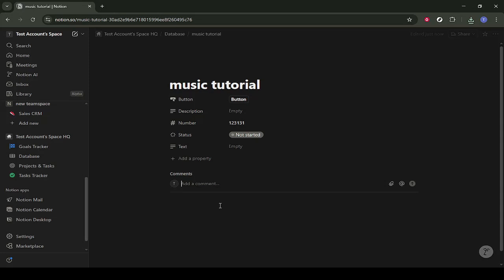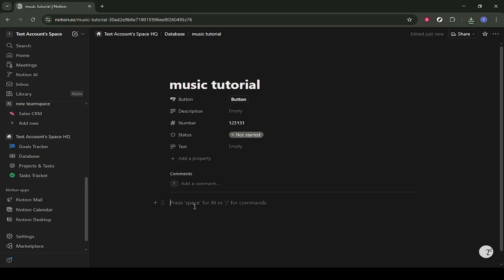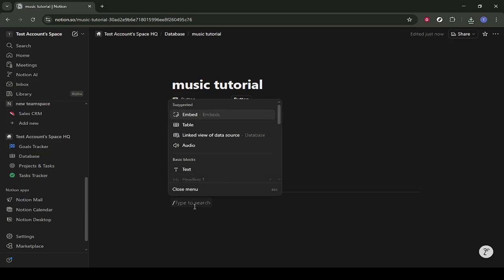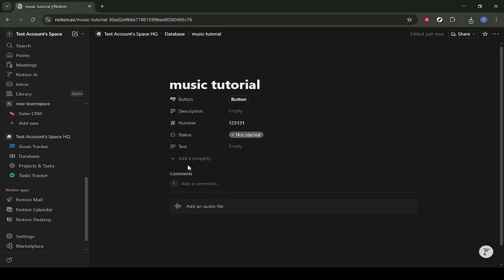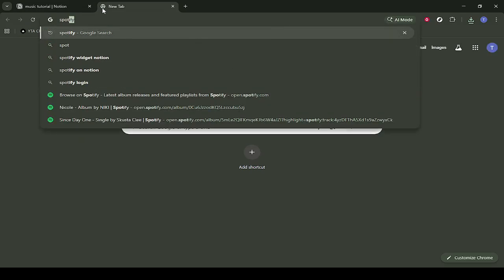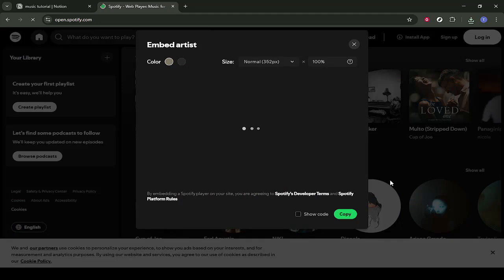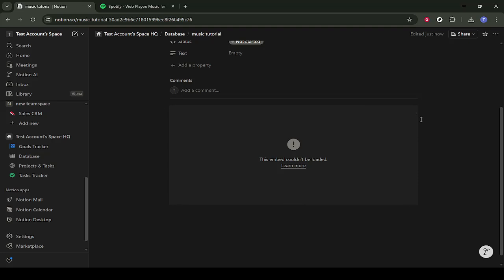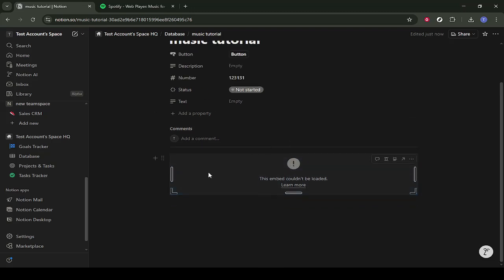How To Connect Spotify To Notion [2026 Guide]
In today's video we cover: Spotify Notion, Notion Spotify, connect Spotify, Spotify integration, Notion integration, Spotify app, Notion app, Spotify workflow, Notion workflow, music productivity, sync Spotify, Notion tips, Spotify setup, 2026 Spotify, 2026 Notion, digital notes, music notes, playlist sync, automate Spotify

-Google Drive
-Google Meets
-Google Sheets
-Google Chrome
-Google Forms
-Google Gmail